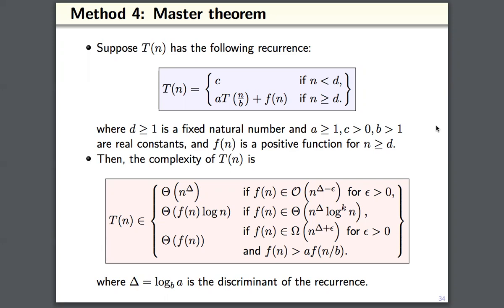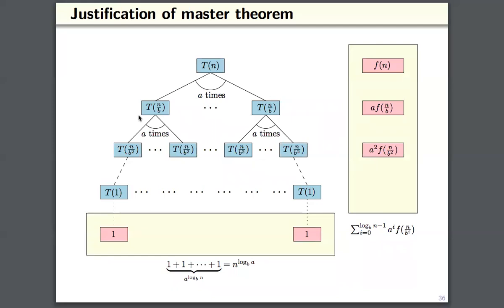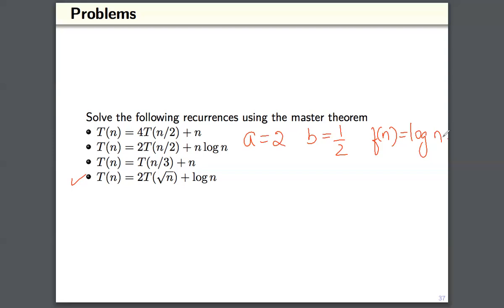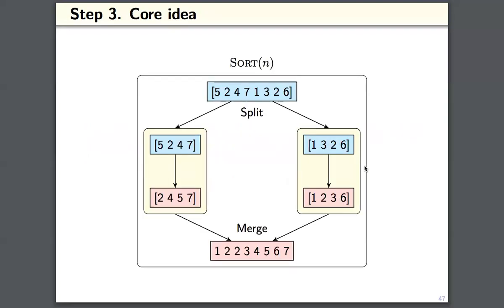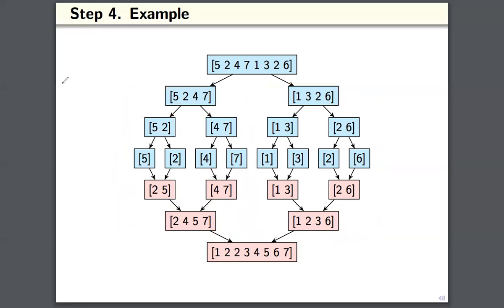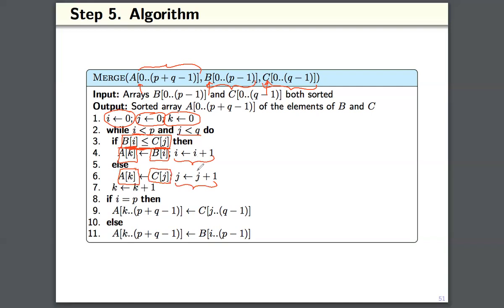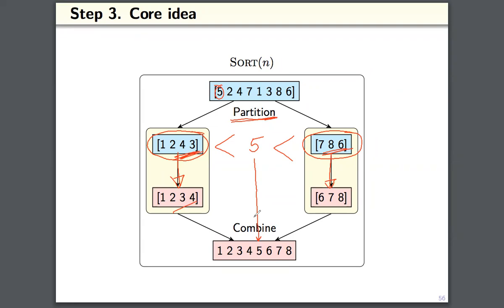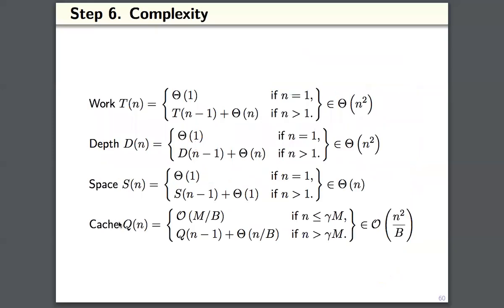18 Divide and conquer